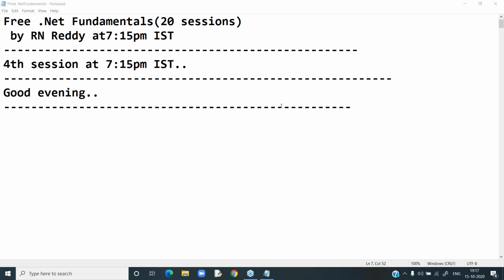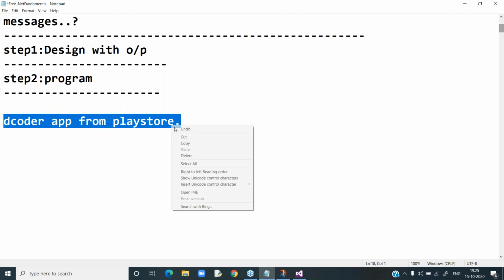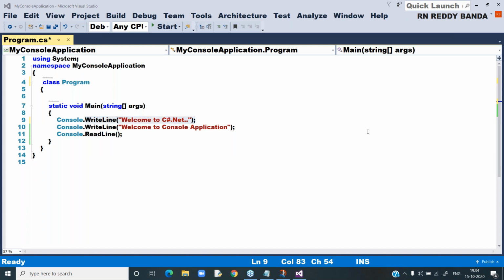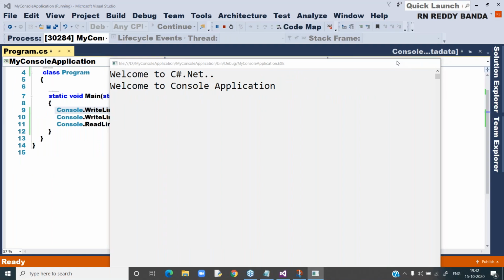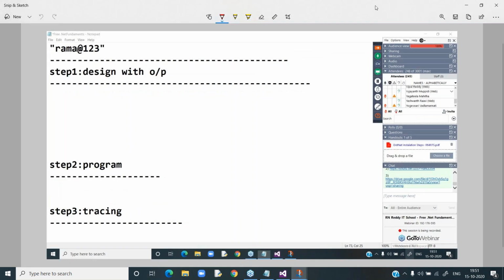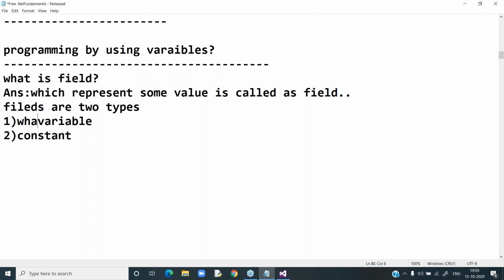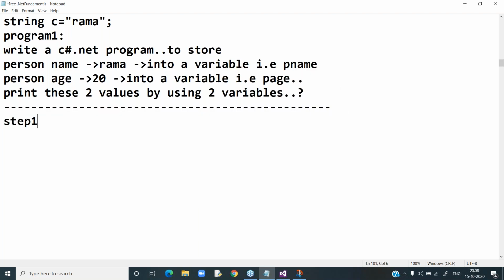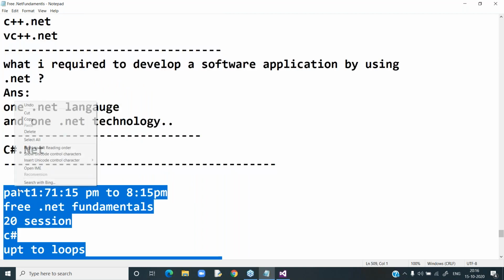.NET Fundamentals Class Day 4 By RN Reddy IT School (Dot Net Fundamentals Class)